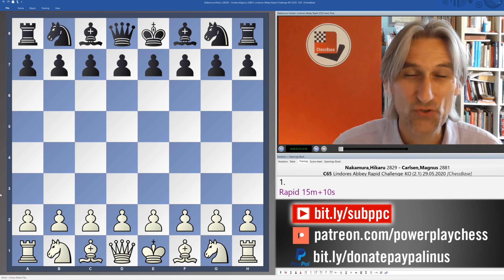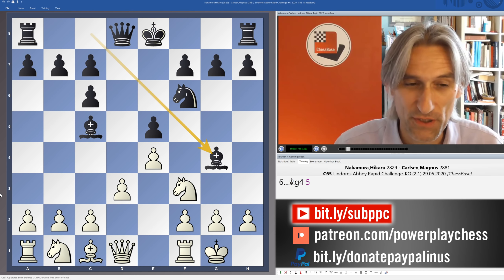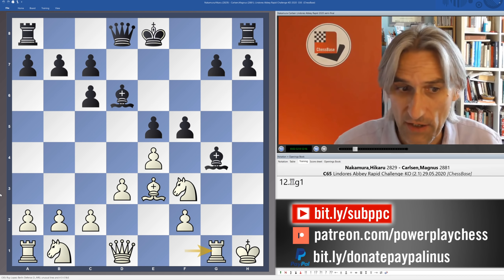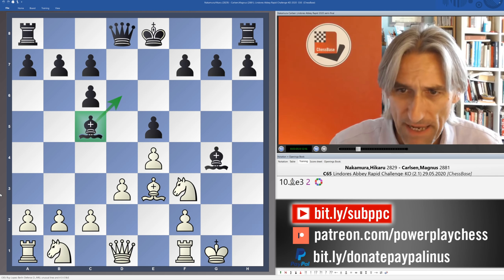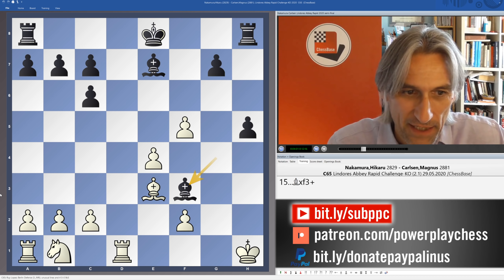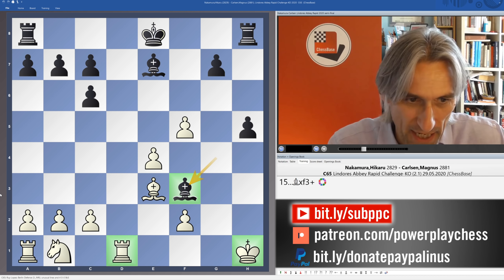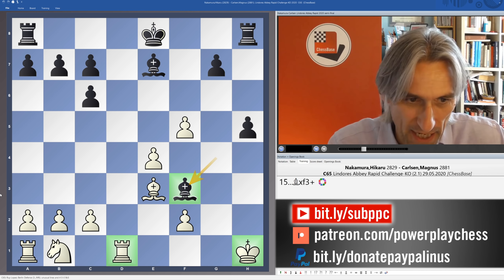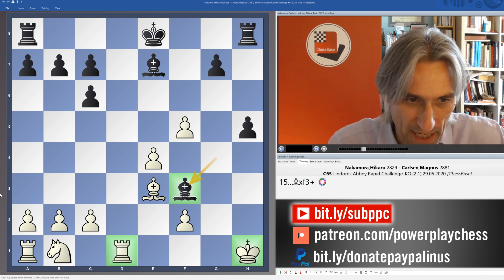Stick or Twist? | Nakamura vs Carlsen | Lindores Abbey Rapid Challenge Semi-final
Grandmaster Daniel King looks at the game Nakamura vs Carlsen from the Lindores Abbey Rapid Challenge.